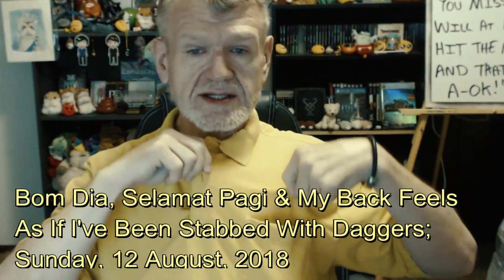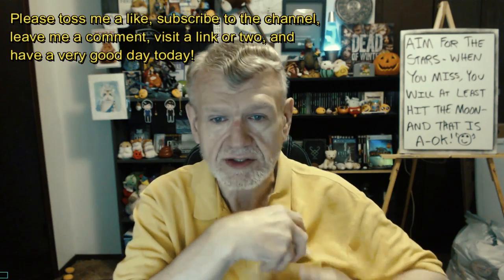Bom Dia, Selamat Pagi & My Back Hurts A Very Whole Lot Today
It rained a lot in my area yesterday. I never made it out walking. Hopefully today I can hit the road! Enjoy the day!

I have a GAME channel I need to get monetized, plus it's a ton of fun! Please come check it out :)

I am partnered with HumbleBundle.com! Please visit this link and buy some stuff- they are AWESOME!

On a daily basis, I talk about my life in my vlog. I suffered brain damage and I have fibromyalgia... this makes it very difficult to concentrate, sadly. But I live my life as best I can and I vlog daily, I do a daily reaction video, and I game daily as well!

Please send me a Postcard or keychain (or whatever you like; I ask only for postcards and keychains!):

NearlySeniorCitizen
Shelton, WA
98584

I have started a SECOND channel, a GAMING ONLY channel packed with twice daily LP's and more! Come check it out, it's pretty fun!

I have a TWITCH page where I STREAM games and MORE! Come check it out!

And who knows, I may be there!

Those of you who can't donate, or don't wish to donate but want to help, I DO have a wishlist... Thank you all!
The URL for the wishlist is - do not be scammed!

I have moved but funds are VERY tight- I appreciate all the help I can get!

...is the NearlySeniorCitizen Facebook page!
...is the Google Page for the channel!